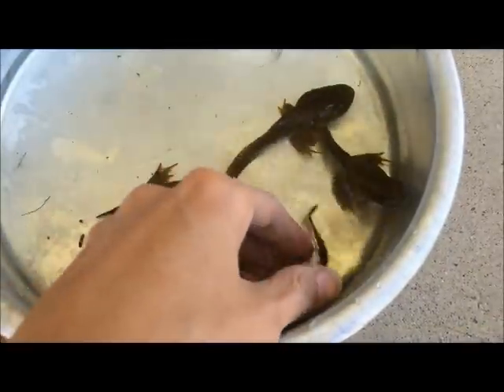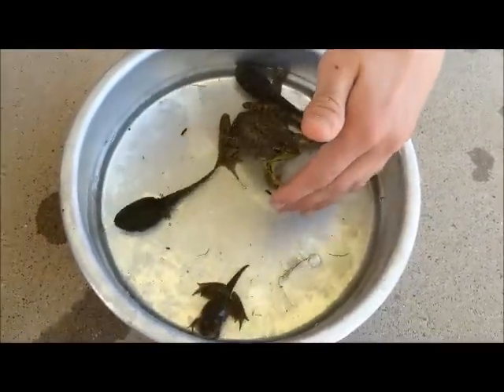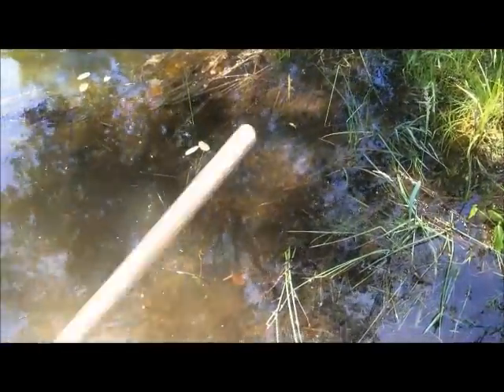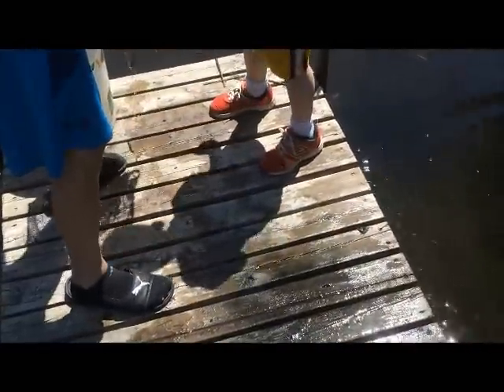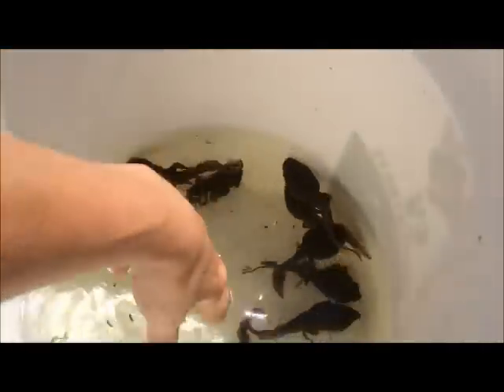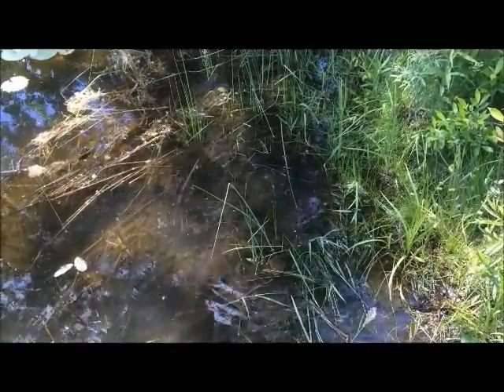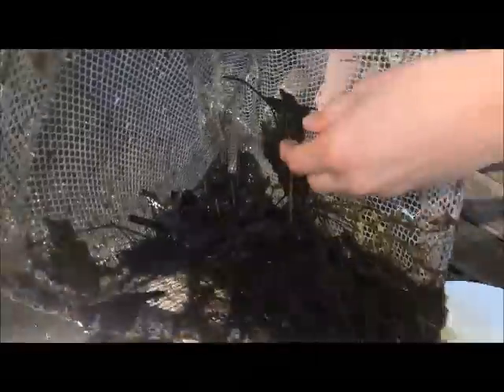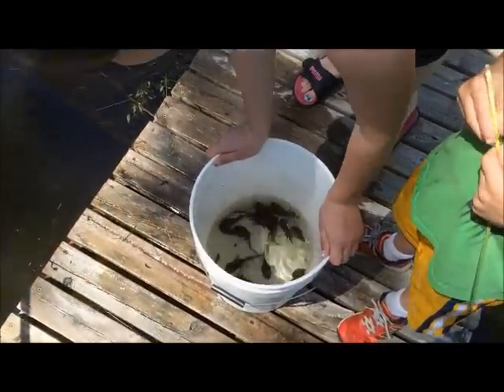Tadpoles turning into frogs Stages How to catch them Wisconsin Bullfrog Pets Ponds Metamorphosis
A frog goes through five stages of life. ... Metamorphosis is another word for the changes an animal makes during its life cycle. During a frog's metamorphosis, an egg will hatch into a tadpole, which will then develop back legs first, then front legs, and become a full grown adult frog!

Bullfrog: "The American bullfrog, often simply known as the bullfrog in Canada and the United States, is a large true frog native to eastern North America. It typically inhabits large permanent water bodies such as swamps, ponds, and lakes." - wikipidia

Greenfrog:  "Physical Description - Adults of this species generally range from 54 to 90 mm (2 to 3.5 in) in length. Dorsal coloration is highly variable but is typically green or brown with obscure brown spots or blotches. The ventrum is white and occasionally marked with dark spots particularly in the young. Blue-colored specimens have been found; these specimens lack yellow pigment. Throats of males may be bright yellow. Males also possess a larger tympanum and stouter forelegs and thumbs than females. In both sexes the dorsal lateral fold only extends to the middle of the back; it does not reach the groin. Young specimens typically have small dark dorsal spots and mottled ventrum. Tadpoles are 74 to 100 mm in length with a body to tail ratio of 1:1.8. Tail fin is darkly mottled. Body may have a few dark spots. The intestinal coil is not visible. The oral disc is strongly emarginated with large, flattened, heavily pigmented papillae. The upper jaw is slightly cuspate with labial tooth rows 2/3.

Historical versus Current Distribution - The range of Green Frogs (Lithobates clamitans) encompasses most of the eastern United States, from the Canadian border south to the Gulf of Mexico. Green frogs occur almost everywhere east of a line drawn from central Minnesota south through central Iowa, southeast through Missouri (excluding the northwestern corner), and south through central Oklahoma and eastern Texas (Conant and Collins, 1998). Green Frogs are absent from the southern half of Florida, from much of central Illinois (a distribution Smith [1961] termed puzzling), and from half a dozen scattered counties in north-central Arkansas. Geographic isolates occur in western Iowa, northern Utah, and in several locations in the state of Washington (Stebbins, 1985; Leonard et al., 1993). Green Frogs have been introduced in the states of Washington and Utah, and in western Iowa."